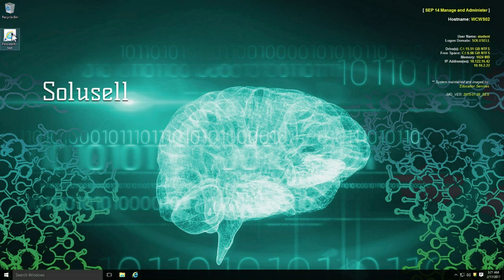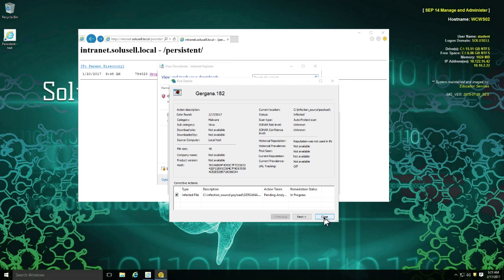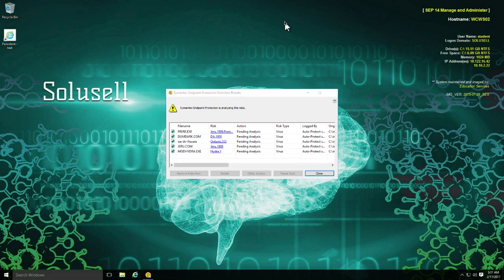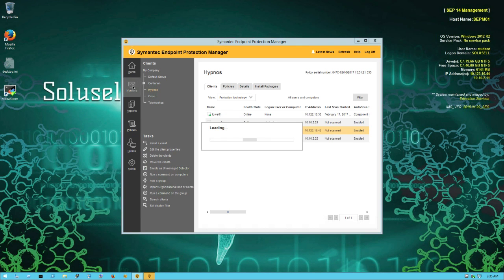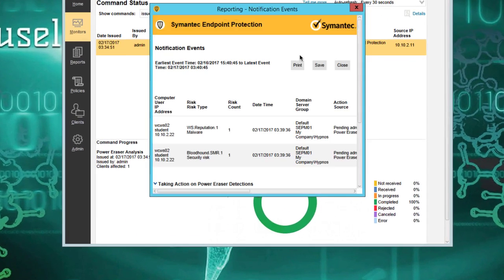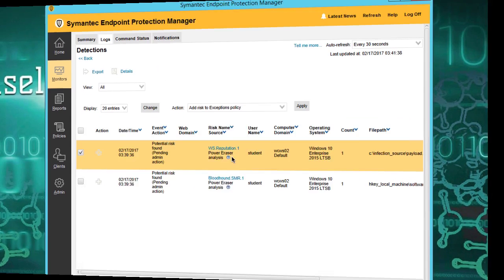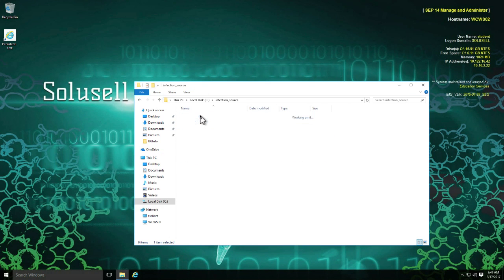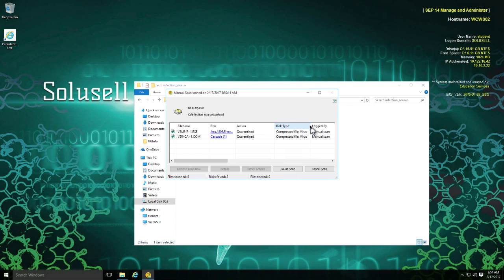d Exercise Correcting an incident from the client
(Corregir un incidente del cliente)